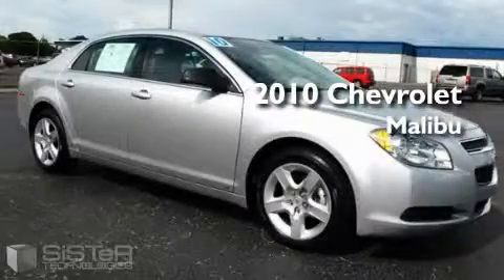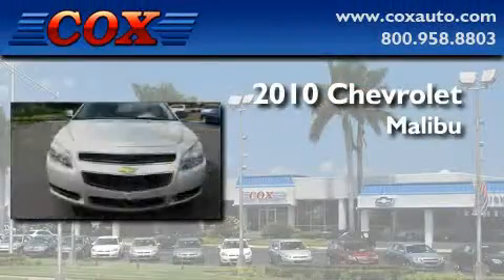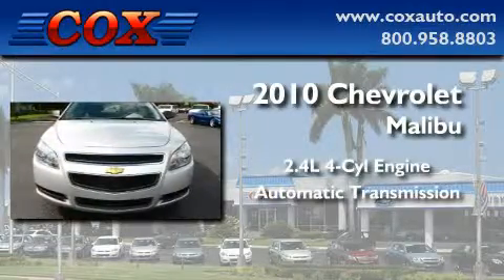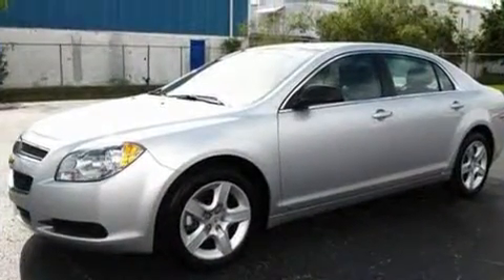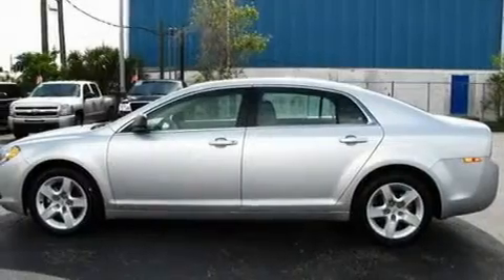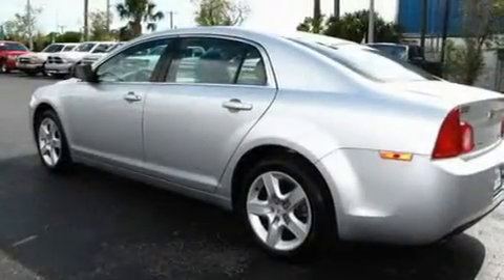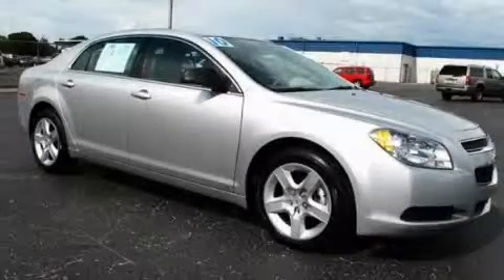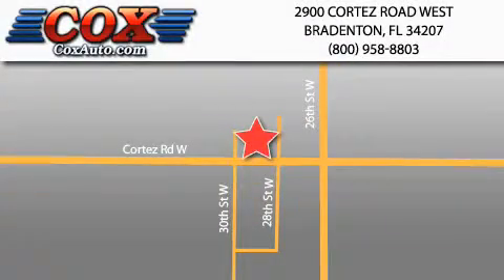2010 Chevrolet Malibu Sarasota FL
Year: 2010
 Make: Chevrolet
 Model: Malibu
 Engine: Gas/Ethanol 4-Cyl 2.4L/146.5
 Trans.: Automatic
 Exterior: Silver
 Miles: 26,010
 Interior: Gray

 2010 Chevrolet Malibu Bradenton FL